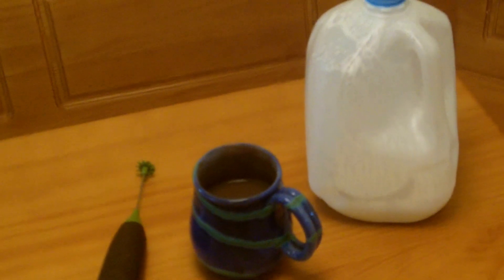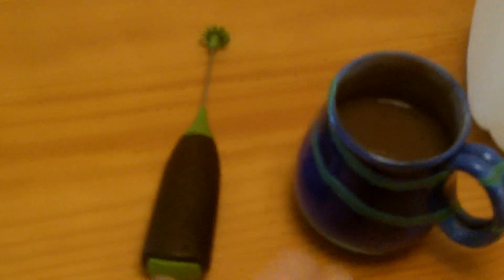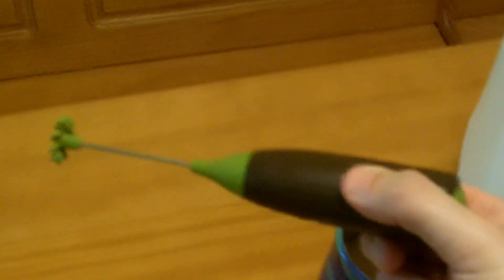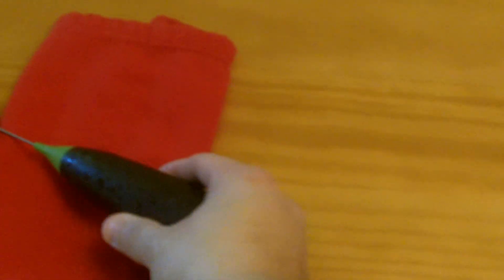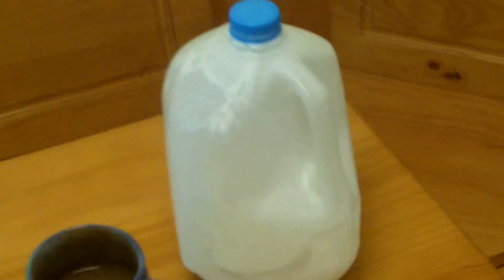The easiest way to froth milk...ever!!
Most of my videos are comedy, but this one is just a helpful tip on how to froth milk for your coffee.  Hope it helps, and enjoy!

You can also heat the milk or add flavoring before mixing.